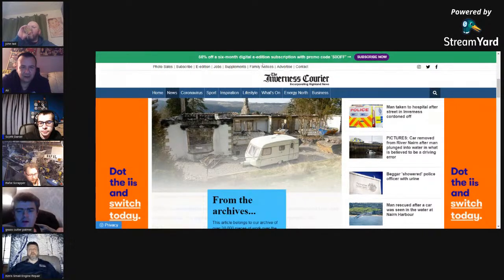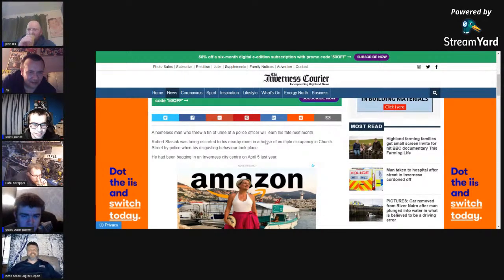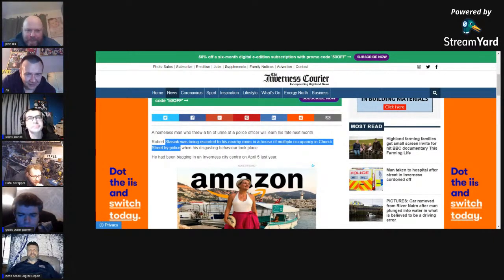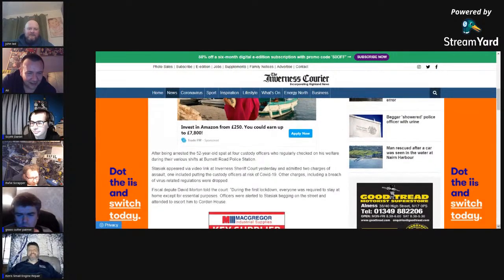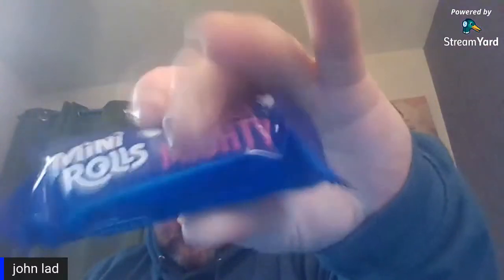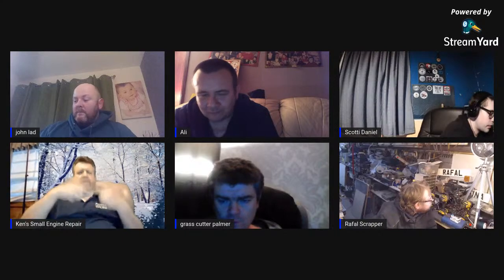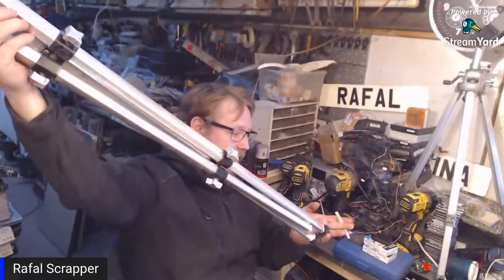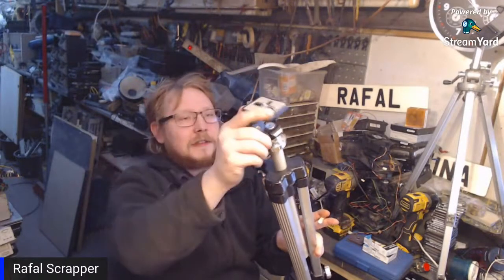Wednesday night live with John lad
Wednesday night live coff